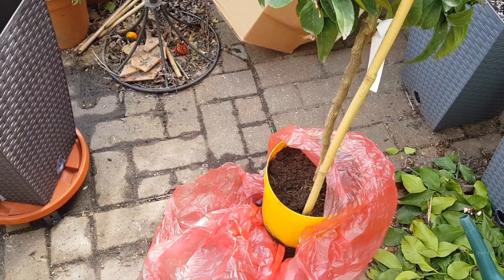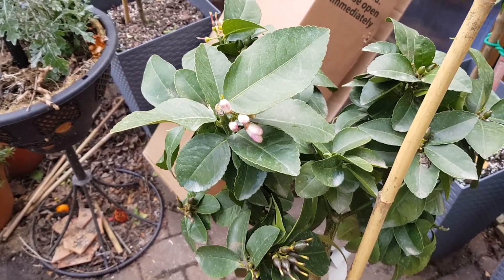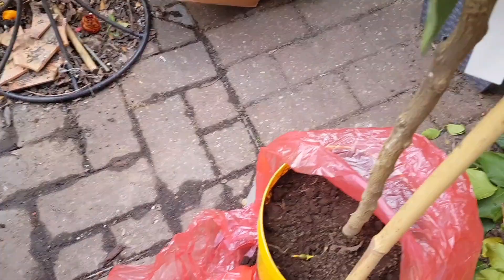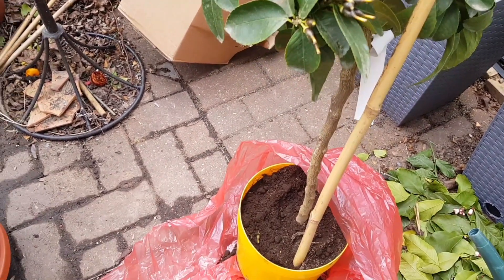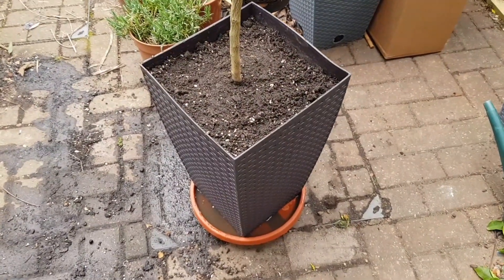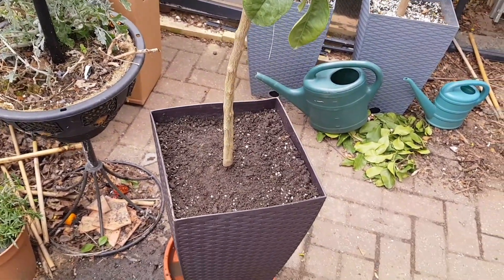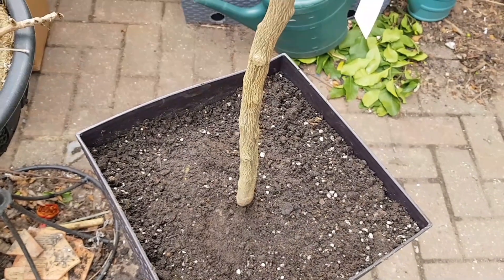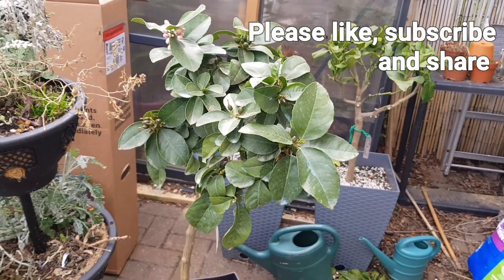The Citrus trees that I am aiming to grow all year round in my UK garden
I have recently bought 3 new citrus trees, a Meyer Lemon, a Satsuma (citrus unshiu)/Tangerine and a Yuzu. I have had delivery of two of them, but I may have to wait to the end of the Month to receive the Yuzu. They are all on Poncirus rootstock because I am aiming to grow a selection of my citrus trees outside all year round in my garden (UK zone 9). With the citrus scion sitting on a Poncirus rootstock, I  believe  root issues will be minimised and I have a range of tricks up my sleeve that I am hoping will minimise damage to the canopy of the trees.